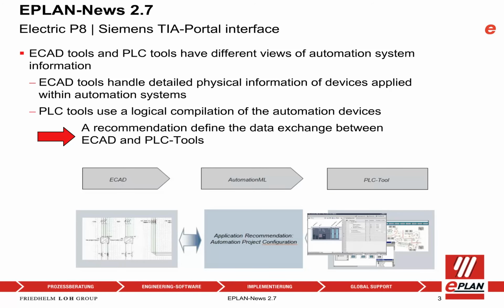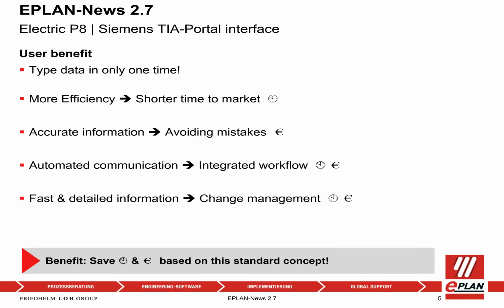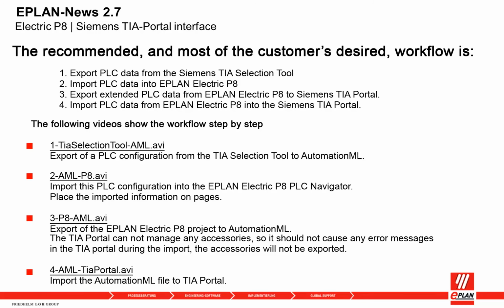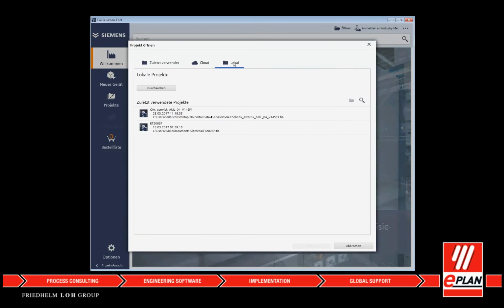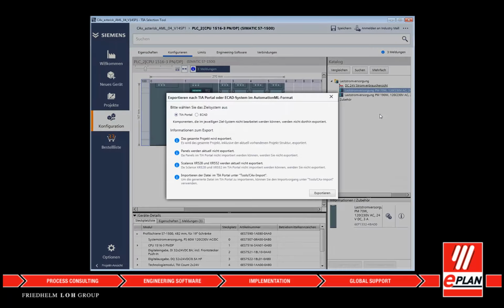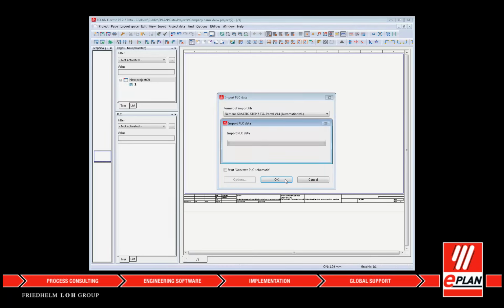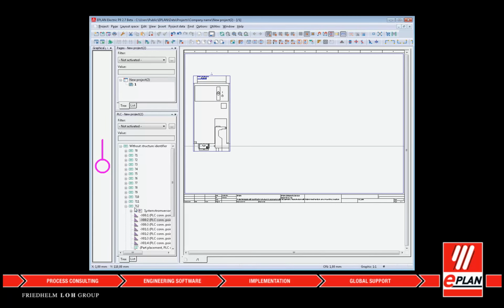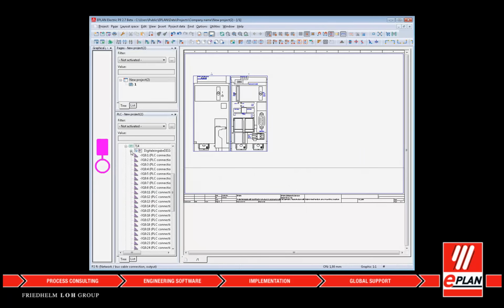EPLAN Electric P8, Version 2.7: Siemens TIA Portal Interface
New interfaces for the PLC data exchange in the AutomationML format
As of this version we are making two new interfaces for the PLC data exchange with the PLC manufacturers Mitsubishi Electric and Siemens available. Both interfaces utilize the manufacturing-neutral XML-based data format "AutomationML" (Automation Markup Language).
The multiple entry of data is avoided through the PLC data exchange. This means, for example, that long lists of order numbers and function texts can be transferred automatically. This reduces the work load across departments and avoids typing errors. The configuration is accelerated overall and the planning quality is improved.

The two new interfaces allow a PLC data exchange between EPLAN Electric P8 and the PLC configuration software "iQ Works" of Mitsubishi Electric as well as between EPLAN Electric P8 and the PLC configuration software "TIA Portal" of Siemens.

EPLAN Training Academy: It’s all about engineering
Clear structures. Regulated processes. Assured training quality. The extensive training and further education programme offers EPLAN users every possibility for personal and professional improvement. Professional training courses with a high proportion of practical content and streamlined learning concepts offer everybody – from beginners to professionals, from fluid power designers to switchgear engineers – more productivity right from the start.